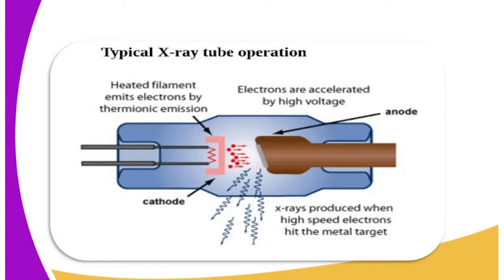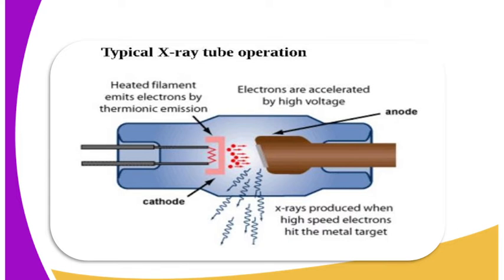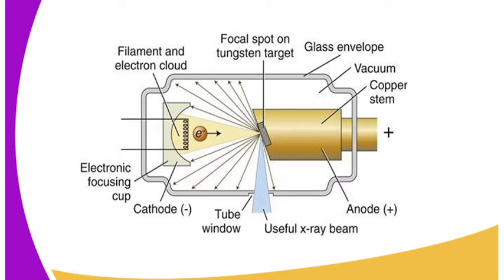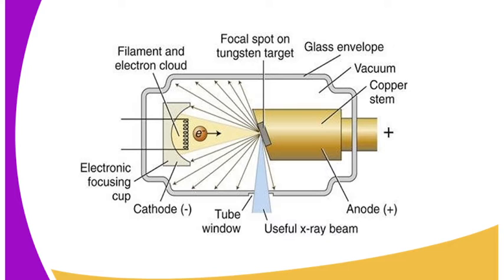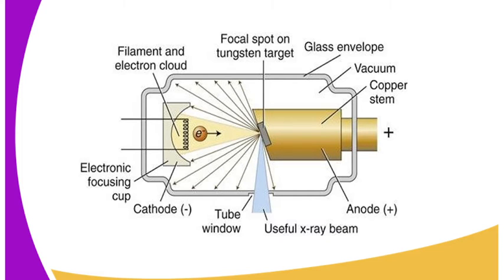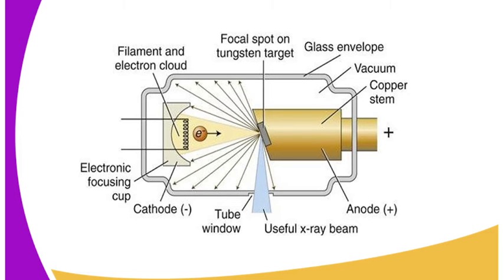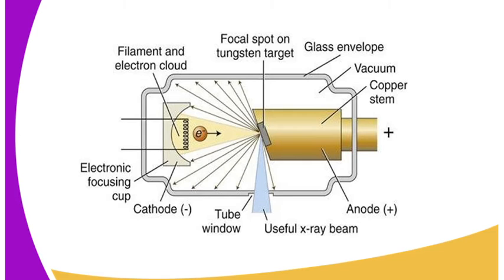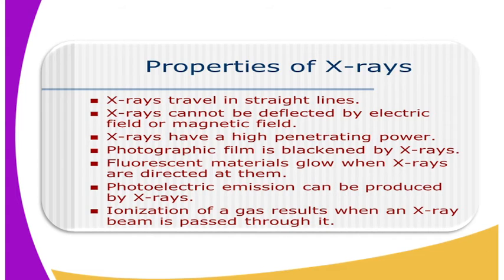FORM 4 PHYSICS LESSON 27 X RAYS PRODUCTION